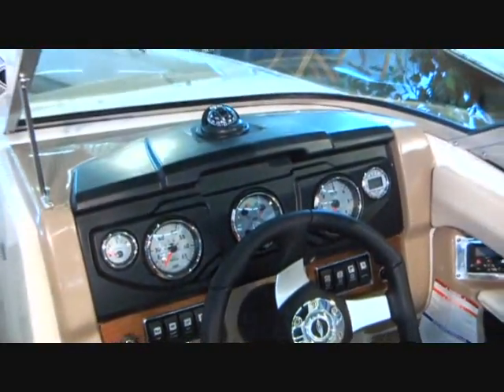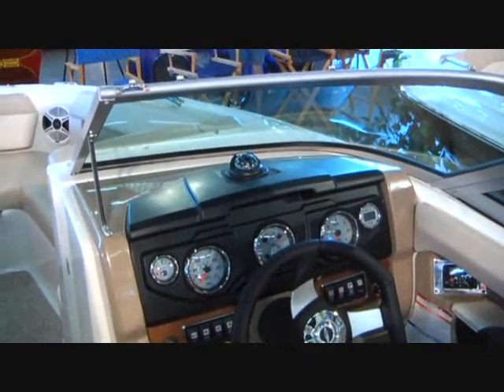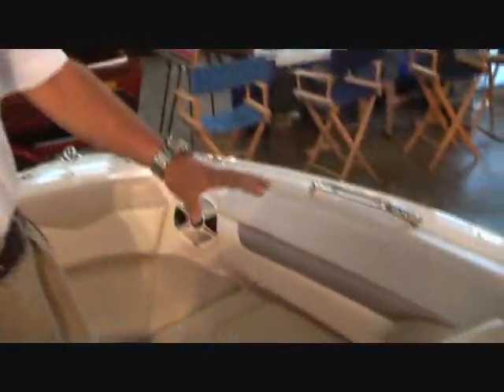Chaparral 206 SSI Wide Tech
Get a video tour of Chaparral's 206 SSI Wide Tech at the Dallas Summer Boat Show